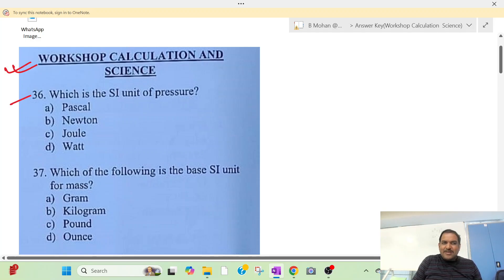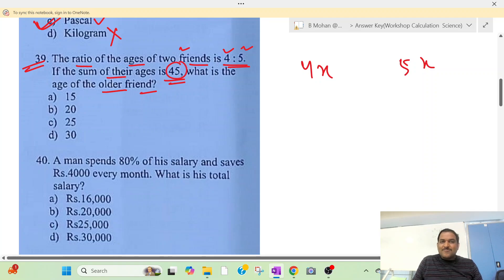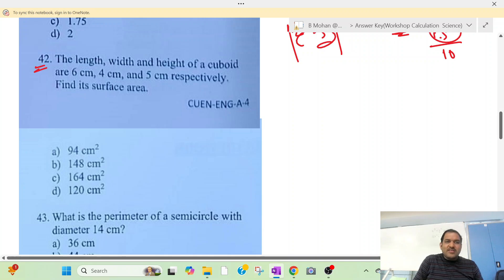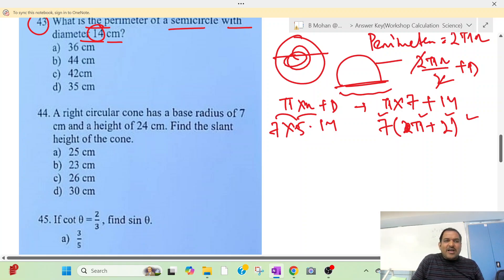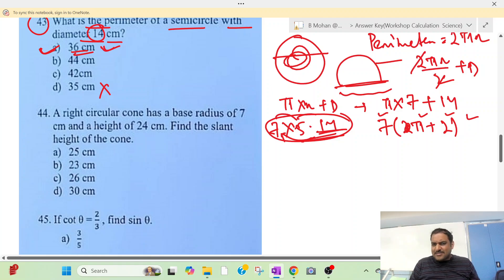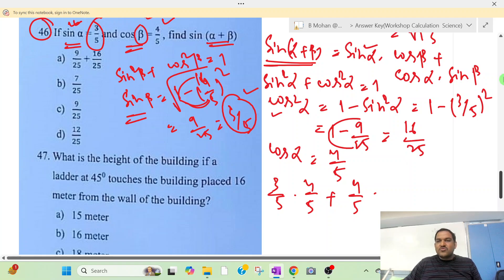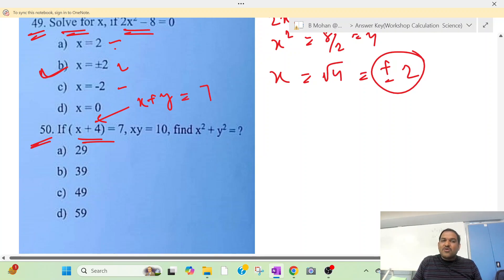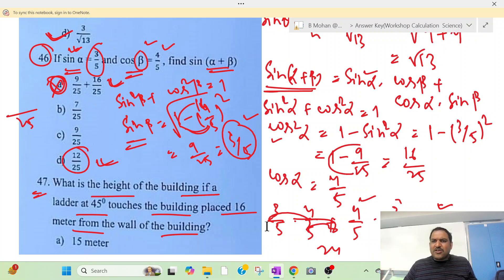OSSC ATO 2024 Main Exam Answer Key | Workshop Calculation & Science | B MOHAN KUMAR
Welcome to our community! We're thrilled to have you here. Whether you're a long-time member or just joining us, we extend a warm welcome to each and every one of you. Together, let's embark on a journey of learning, sharing, and growth. Your presence enriches our community, and we look forward to all the wonderful interactions and experiences we'll share together. All the videos, music, and images shown here are my own creativity. It is protected or it is used with proper permissions and attribution. So, once again, welcome! Let's make this journey unforgettable.